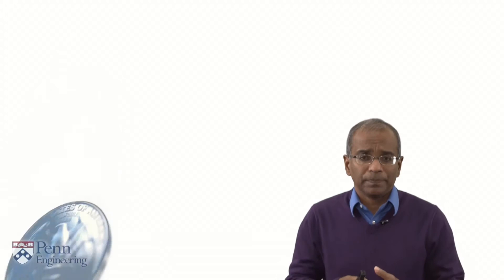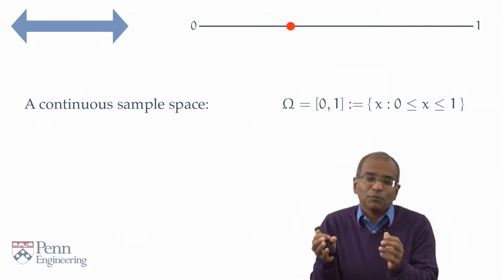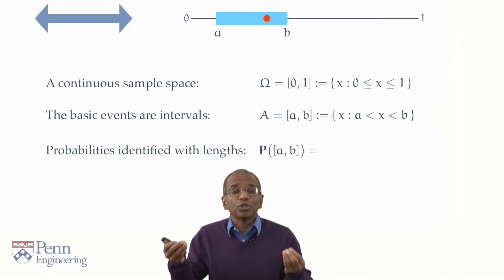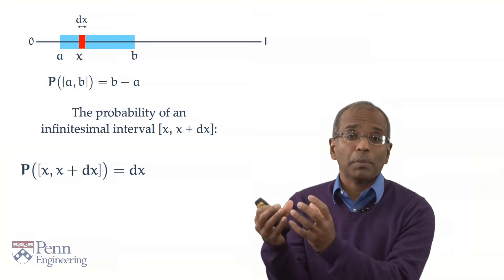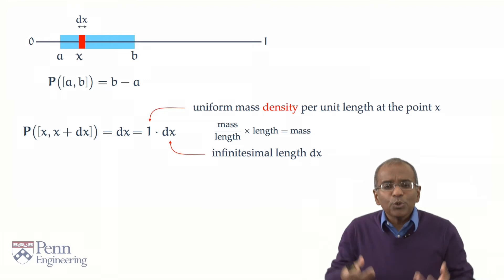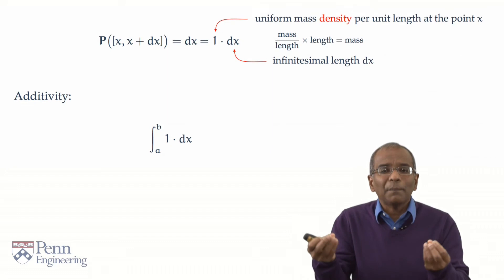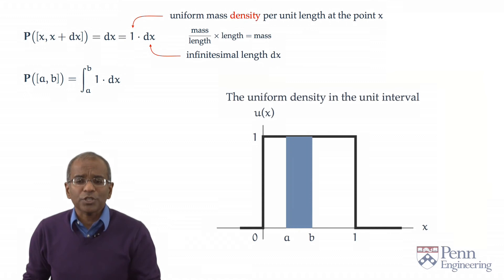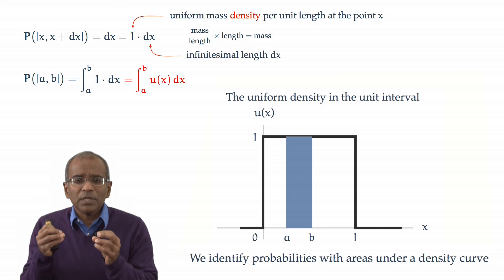Lecture 6.2: d. The uniform density, integrals — [Probability | Santosh S. Venkatesh]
In which the uniform density emerges as the natural extension of random choice to the continuum and the viewer is exhorted to allow sums to segue gracefully into integrals.